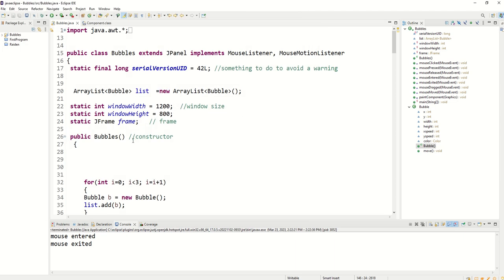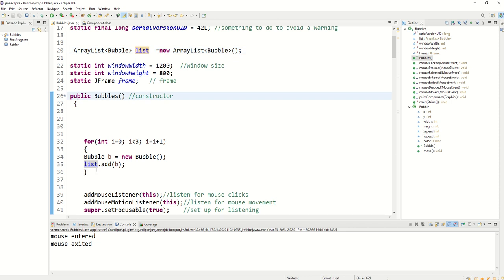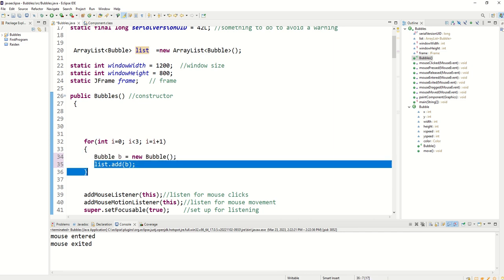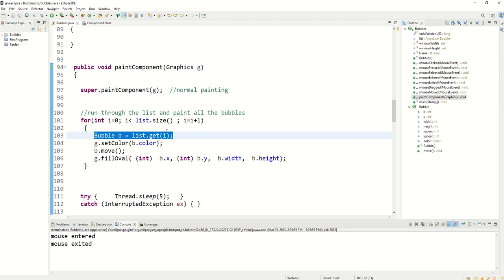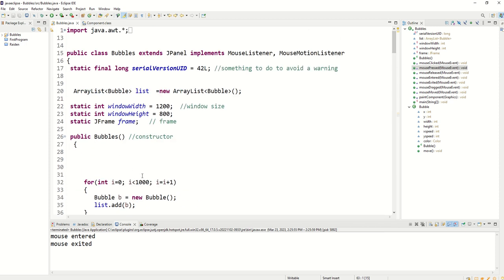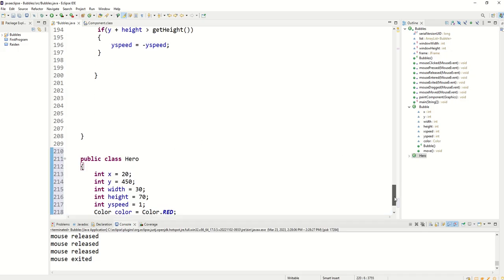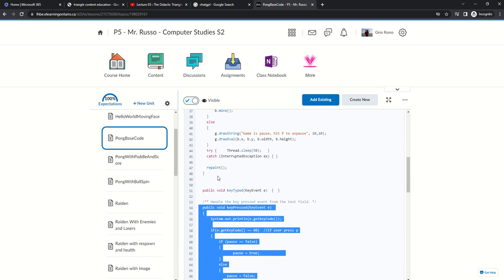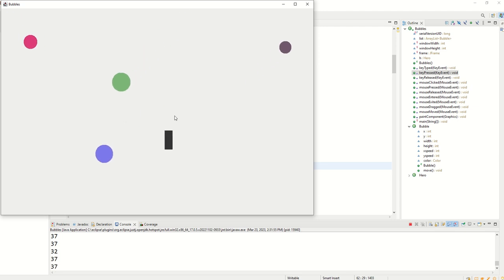Bubble Trouble Remake Part 1